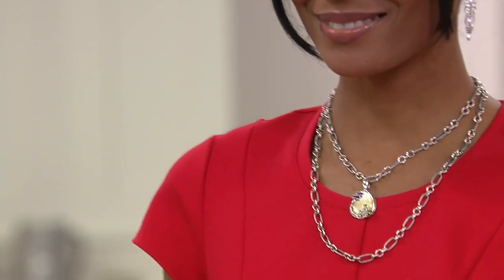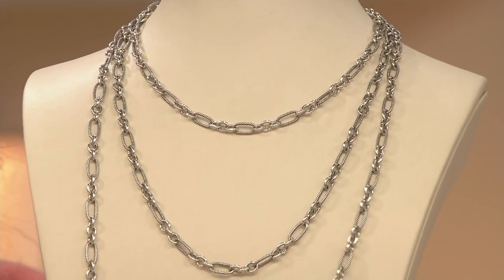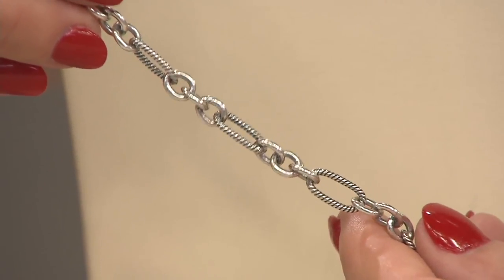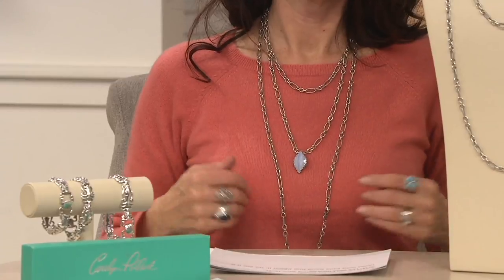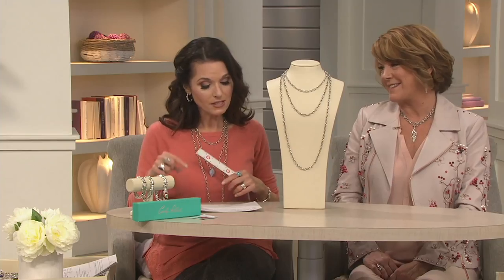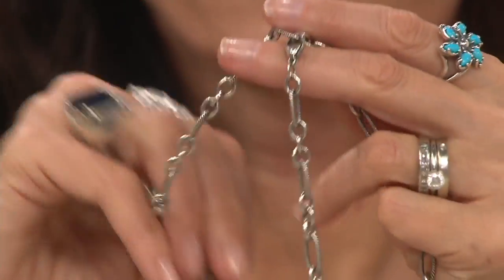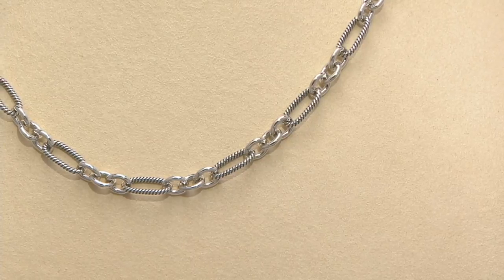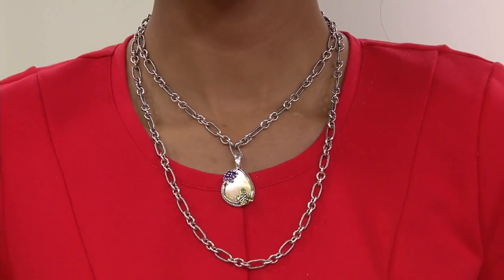Carolyn Pollack Sterling Silver 18",24" or 36" Link Chain Necklace on QVC